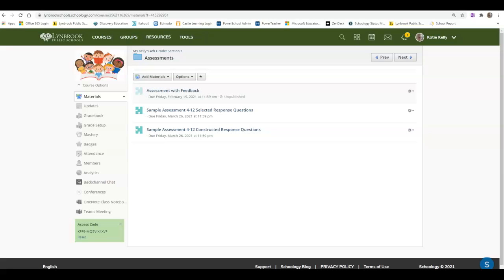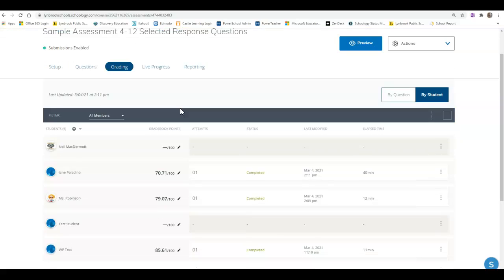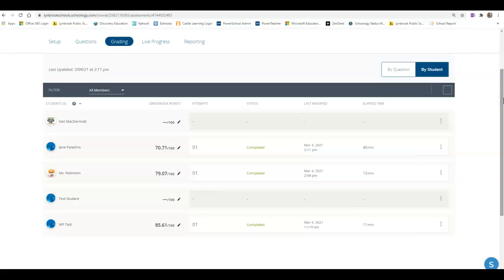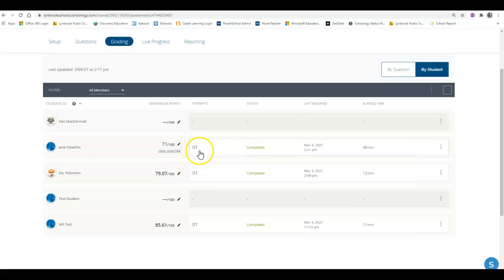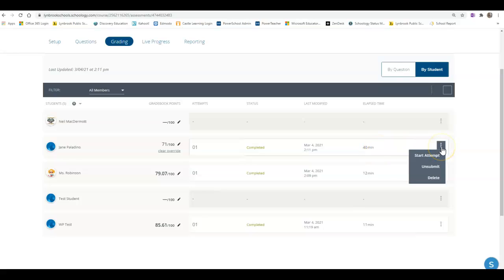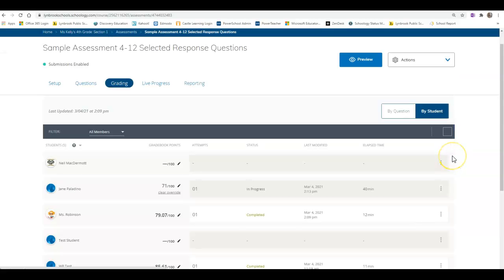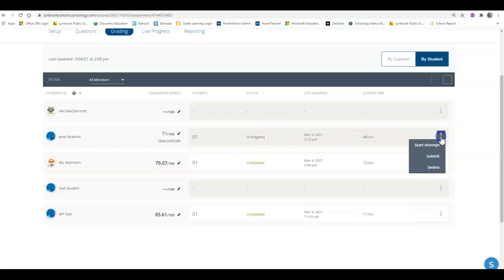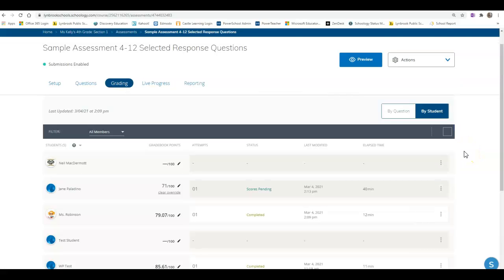Schoology Assessment - Grading Tab overview